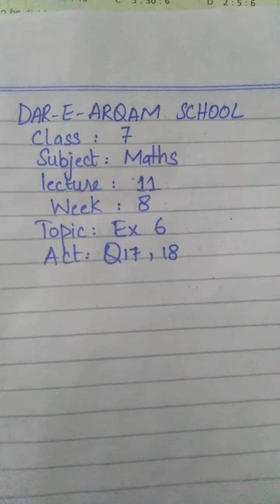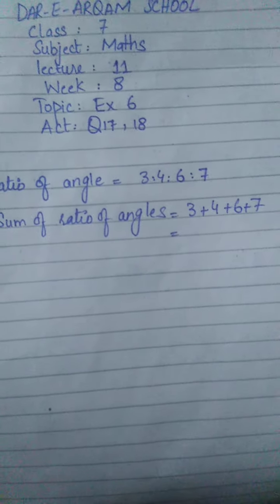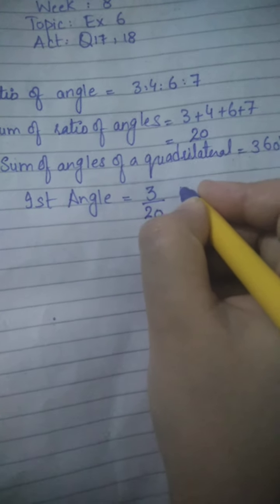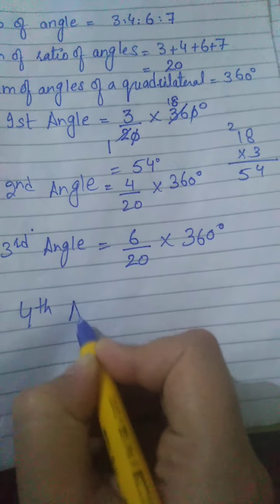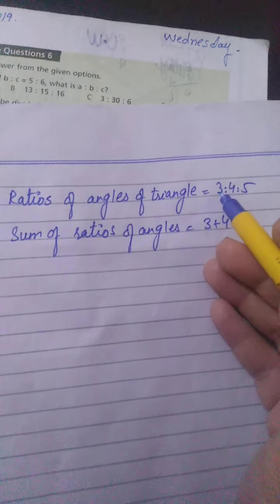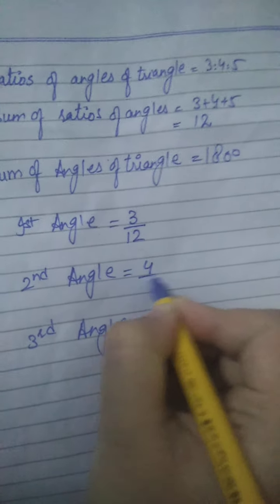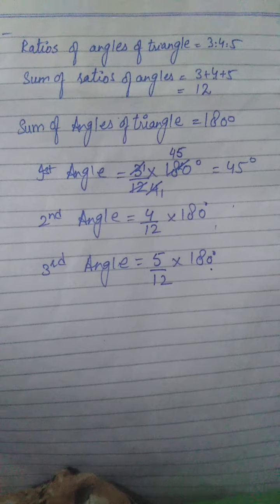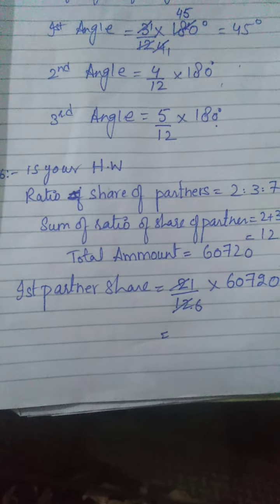Class 7 lecture 11